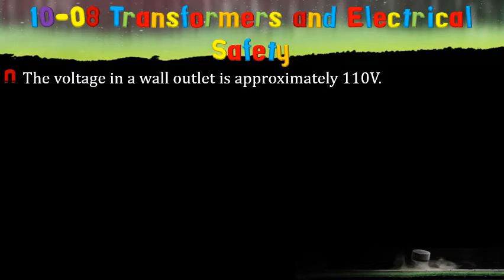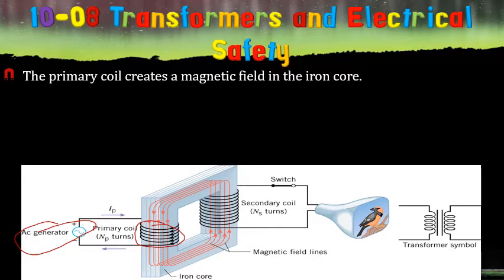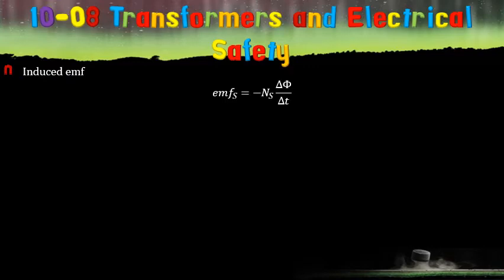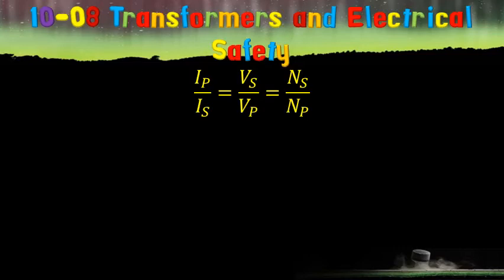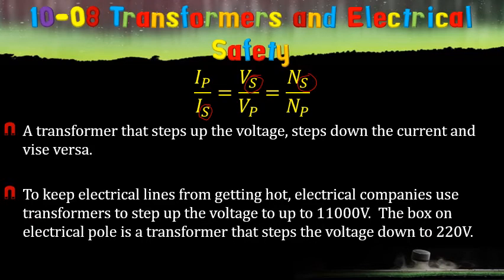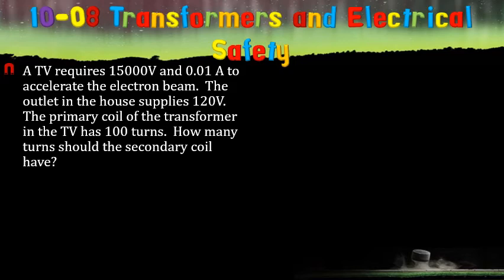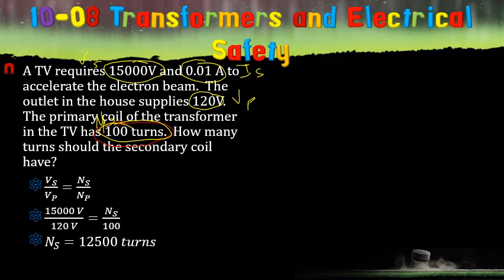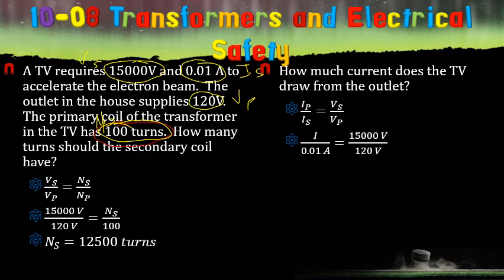Physics 10-08 Transformers and Electrical Safety, Part 1